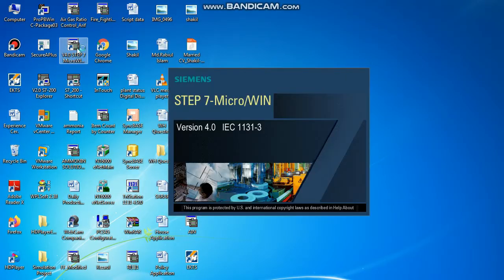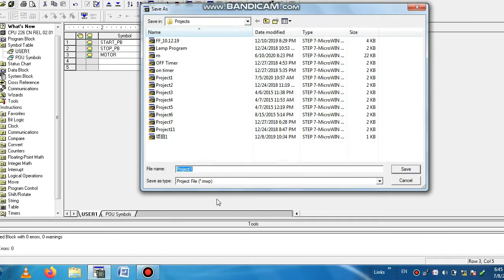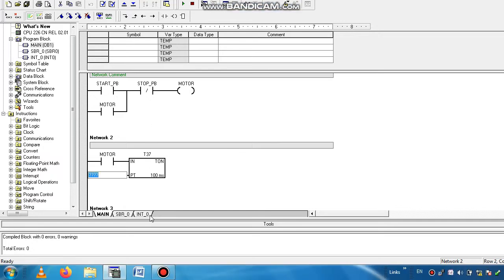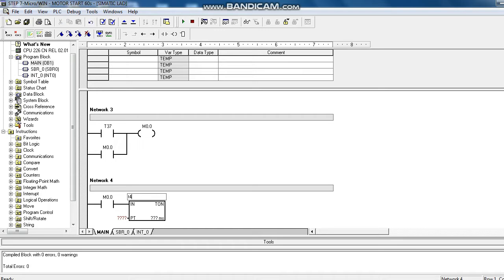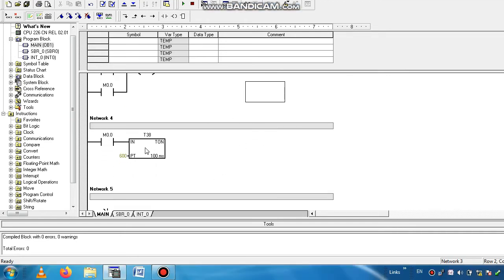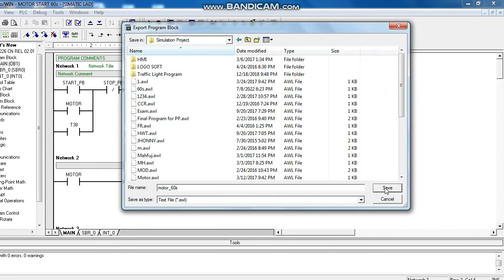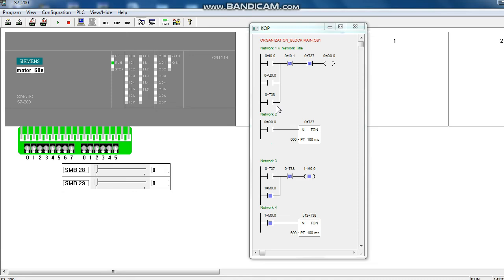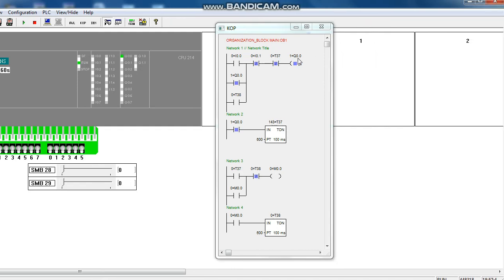How to make a S7-200 PLC program to start a motor automatically after 60s & simulated by S7-200.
By watching this video, you can understand How to make a S7-200 PLC program to start a motor automatically after 60s & simulated by S2-200.

How to make a counter program in S7-200 PLC and how to simulate a program by using S7-200 simulator.